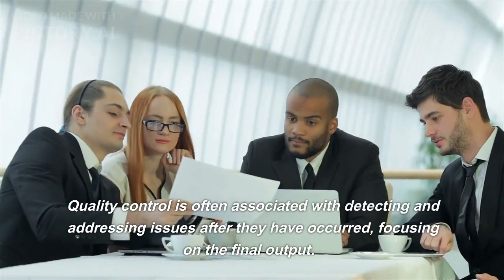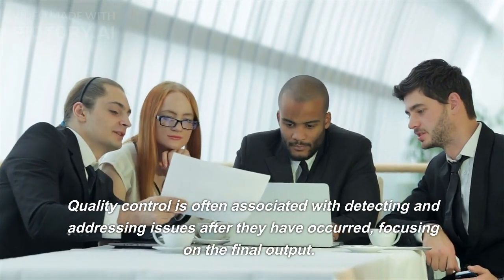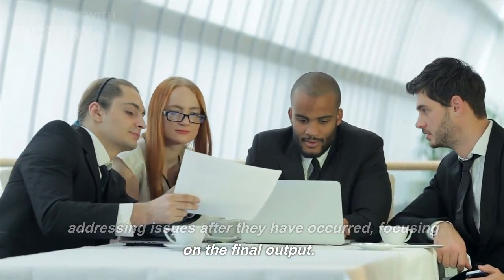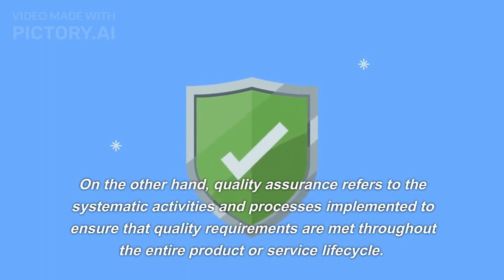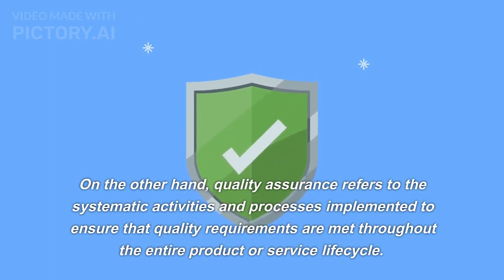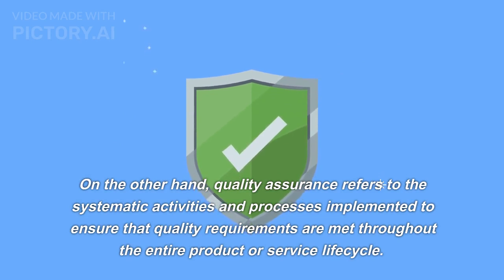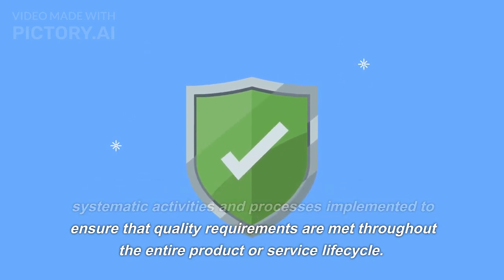Quality Control verses Quality Assurance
This video describes about the difference between quality control and quality audit